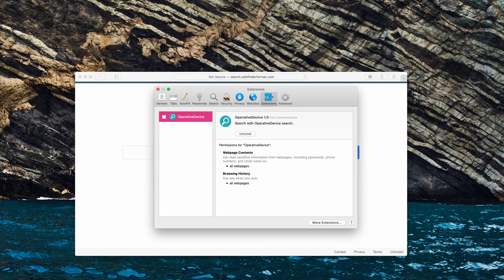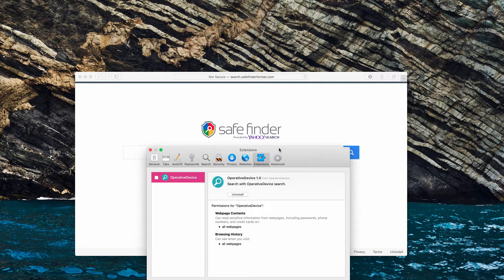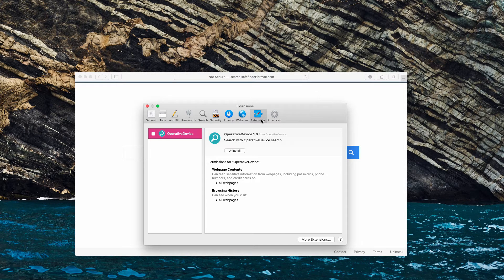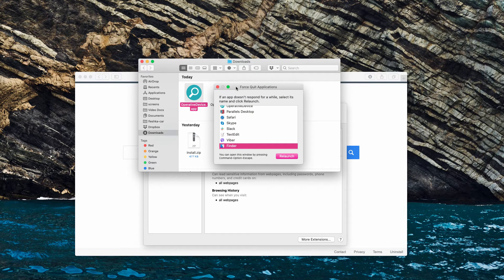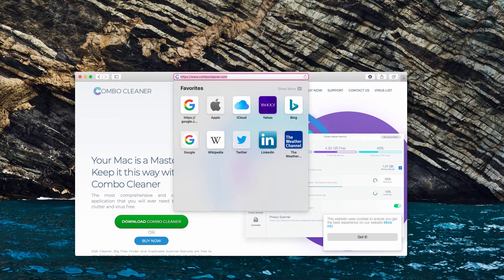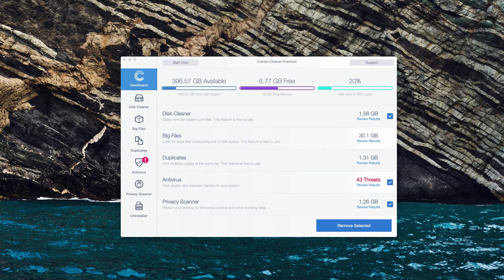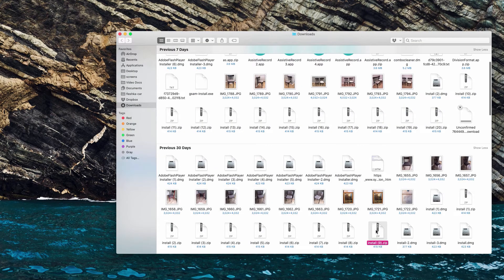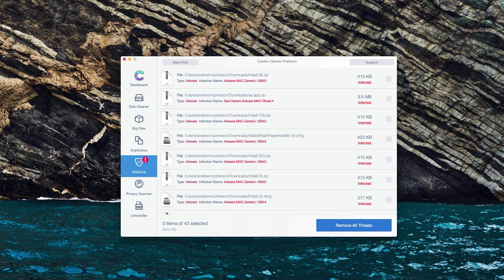OperativeDevice adware removal video.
OperativeDevice is the adware-type application attacking many Mac browsers today. It may target Safari and cause a lot of ads to pop up in your screen. Remove it with Combo Cleaner Antivirus for proper cleanup of your Mac.